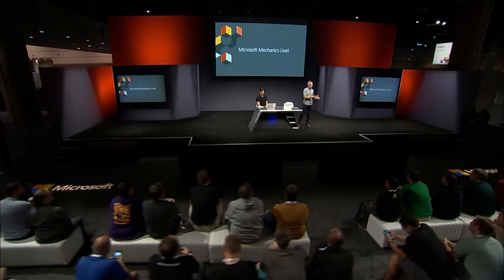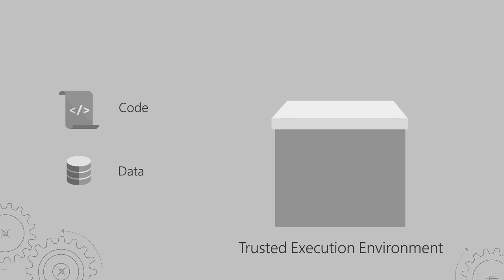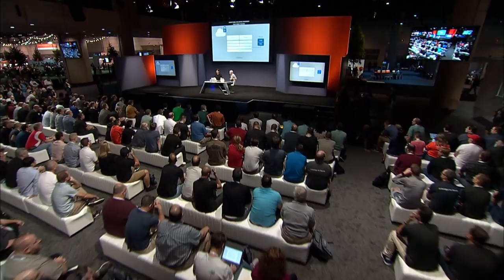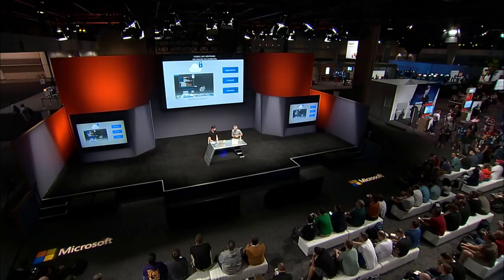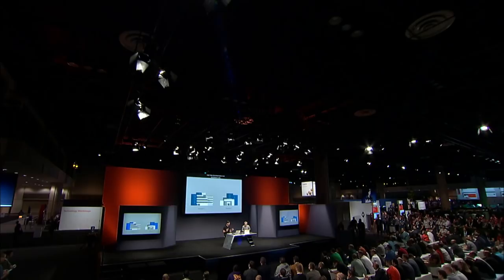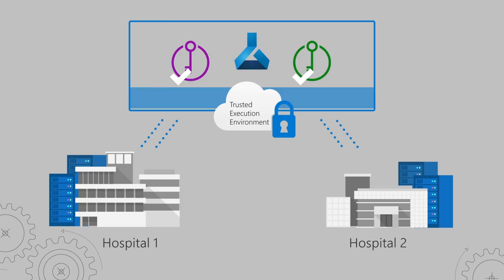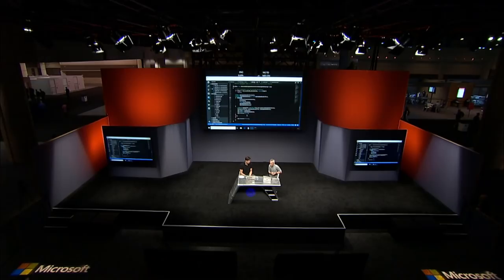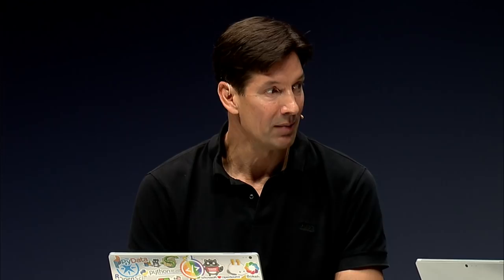Azure Confidential Computing updates with Mark Russinovich | Best of Microsoft Ignite 2018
Mark Russinovich explains Azure Confidential Computing, opening up new opportunities for the processing of sensitive data in the Cloud using secure enclaves and trusted execution environments. Mark presents the core concepts and demonstrates the underlying tech, including new silicon-based approaches with Intel SGX chipsets, the upcoming Azure Confidential Computing DC-series virtual machines and the upcoming software development kit (SDK) that make it easier to create apps that keep your important data and algorithms confidential during computation.

Session THR2322 - Filmed Thursday, September 27, 11:20 EDT at Microsoft Ignite in Orlando, Florida.

Subject Matter Expert:
Mark Russinovich is Chief Technology Officer for Microsoft Azure, Microsoft’s global enterprise-grade cloud platform. A widely recognized expert in distributed systems and operating systems, Mark earned a Ph.D. in computer engineering from Carnegie Mellon University. He later co-founded Winternals Software, joining Microsoft in 2006 when the company was acquired. Today he remains the primary author of the Sysinternals tools and website, which include dozens of popular Windows administration and diagnostic utilities. Mark is a popular speaker at industry conferences such as IPExpo, Microsoft Ignite and Build, and RSA Conference. He has also authored several nonfiction and fiction books, including the Microsoft Press Windows Internals book series, as well as fictional cyber security thrillers Zero Day, Trojan Horse and Rogue Code.